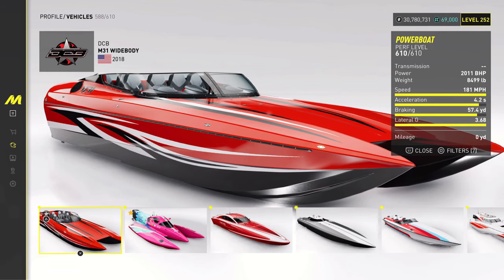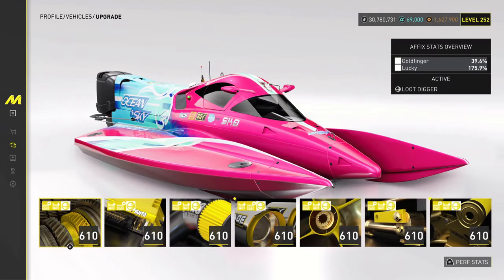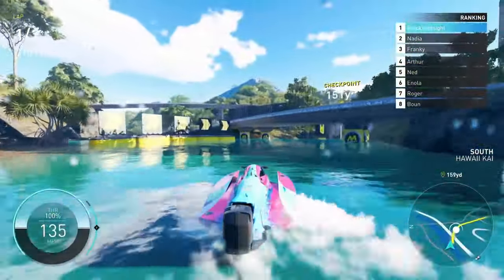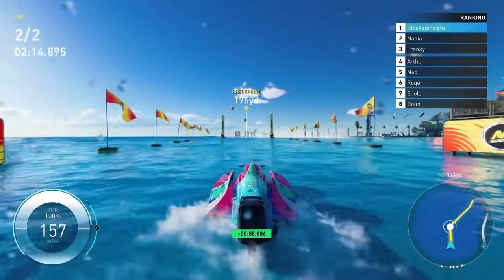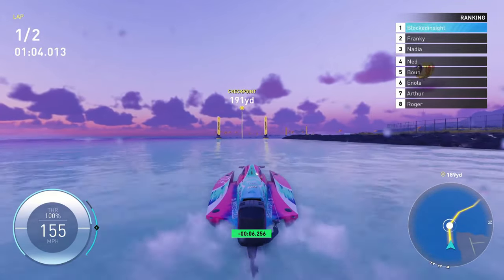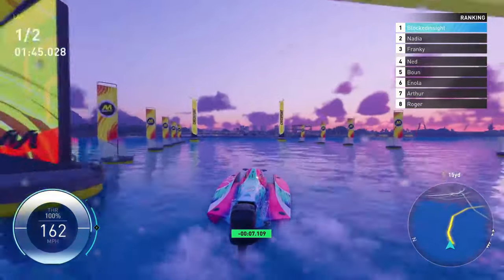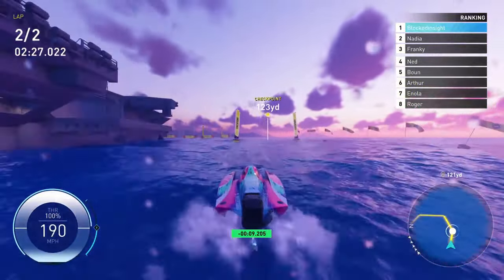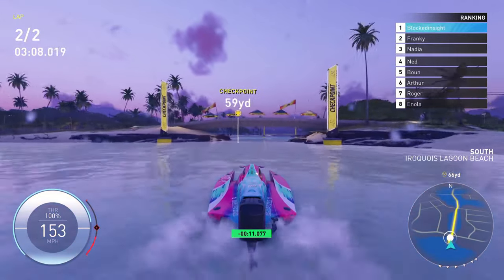Use THIS Powerboat to Get Maxed Parts EASIER in the Crew Motorfest!! - Getting Gold Sets Quicker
What’s up Everybody!! In this video I go over the best overall boat to use to go after maxed out part sets in The Crew Motorfest, the boat class will be interesting to max out so having a good boat you can the entire will definitely help with the grind!! For me Proto WR1 was amazing because it not only handles great, the speed is also pretty good overall as well!! I used the WR1 the entire time to get my part sets and I have to admit, it was nearly as bad as I thought but it still did take a while though… Let me know in the comments below if you have any questions!!